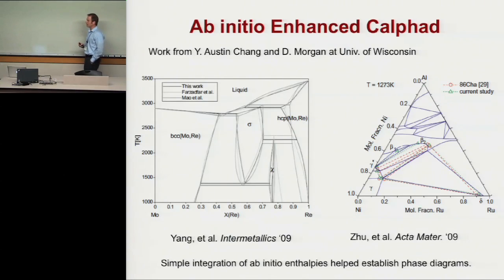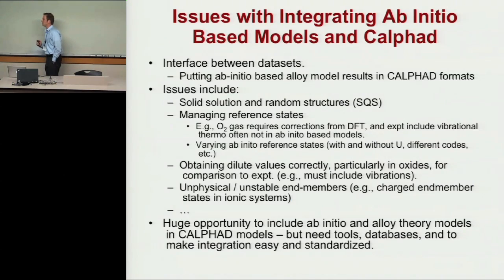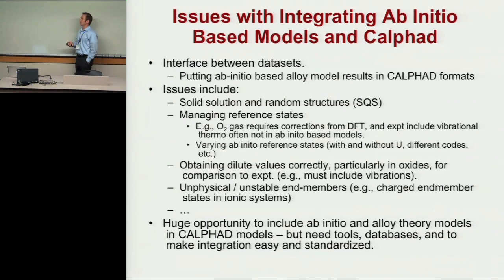D M 2